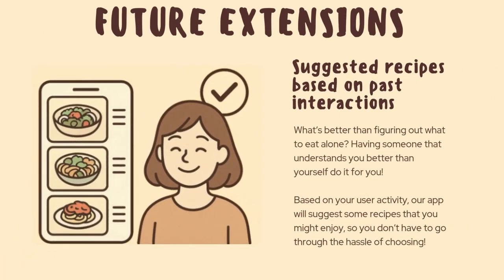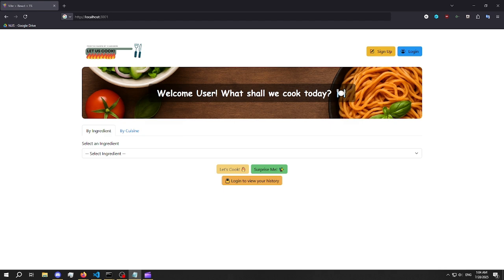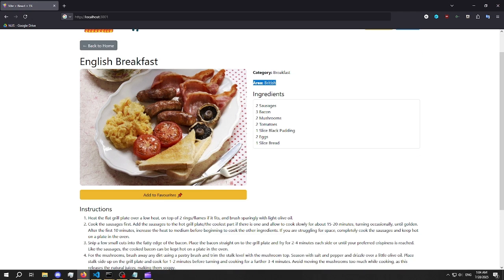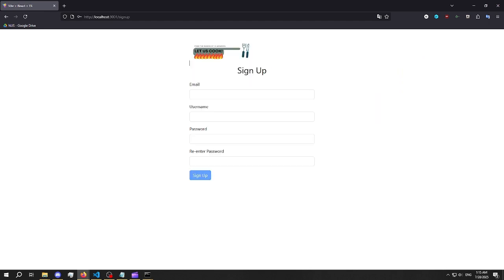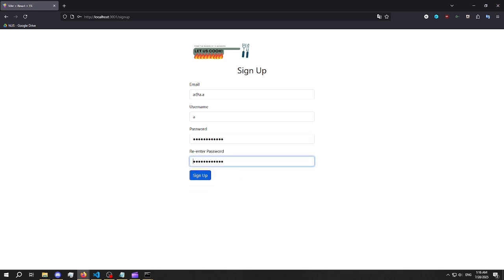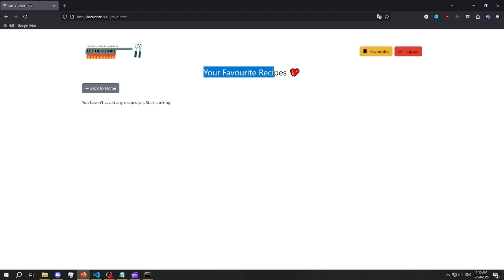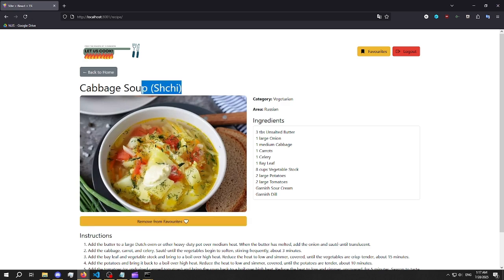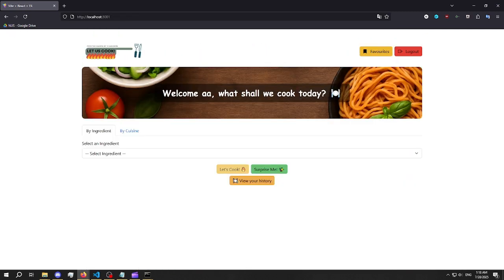[Orbital25] Splashdown: 13 Wonders (7514) - Project Gemini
Ng Wai Keet & Mervin Ang Yong Swin